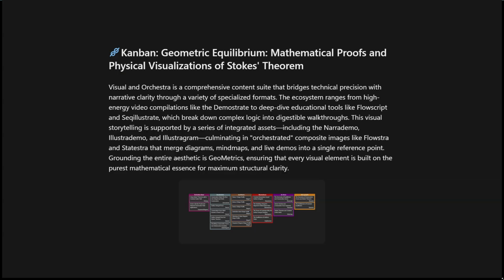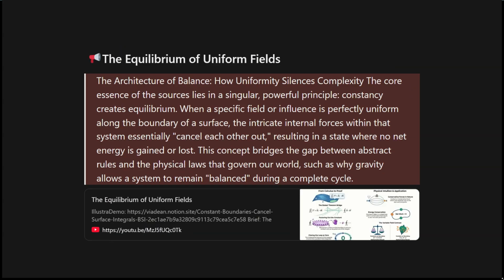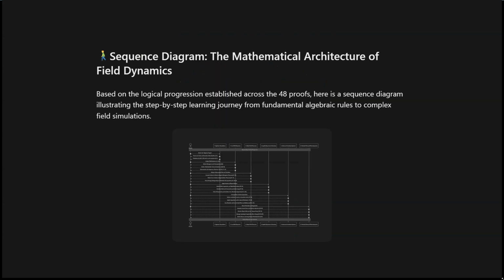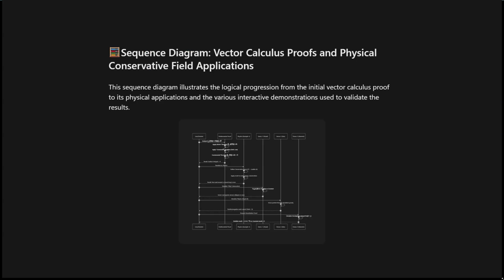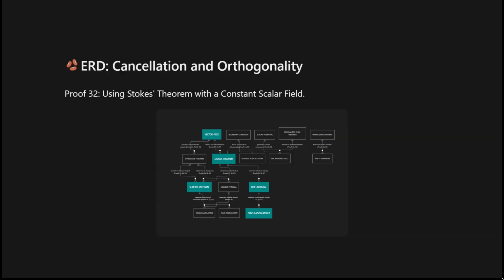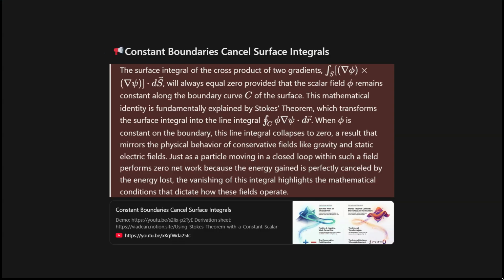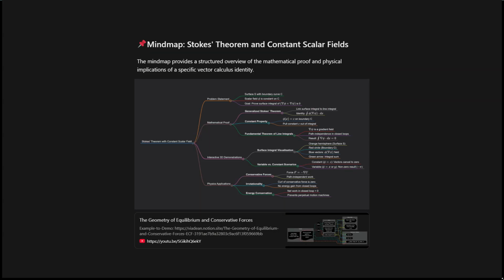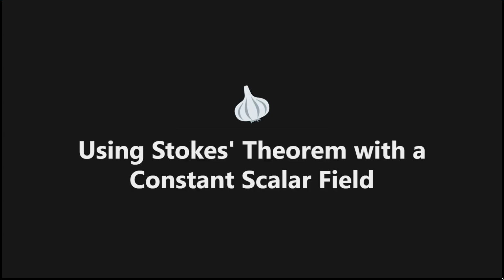Using Stokes' Theorem with a Constant Scalar Field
Brief: The fundamental concept explored is that when a specific influence or field remains perfectly uniform along the boundary of a surface, all internal forces effectively cancel each other out, resulting in a state of perfect equilibrium. This principle serves as the bedrock for understanding conservative forces in nature, such as gravity, where the energy spent moving an object is exactly reclaimed if it returns to its starting point, ensuring that no energy is created or lost within a closed system. Interactive simulations and visual tools further validate this theory by demonstrating how symmetric force arrangements collapse to zero and how motion along complex paths, like a figure-eight, results in a net balance of work. Ultimately, this demonstrates that boundary conditions dictate the global behavior of a system, providing a rigorous explanation for why certain physical fields are inherently stable and energy-conserving.